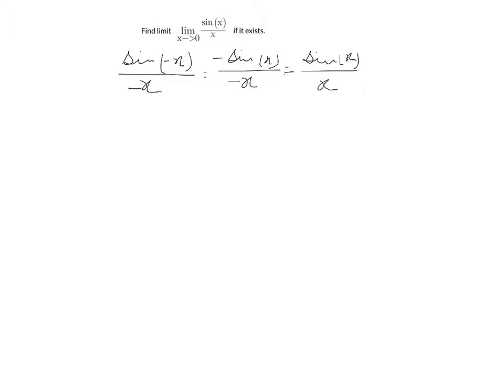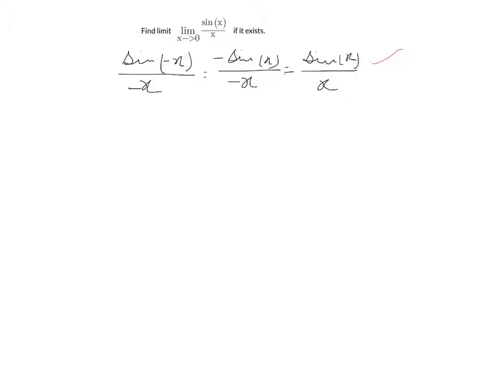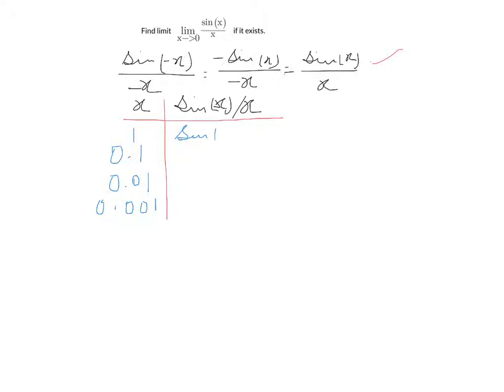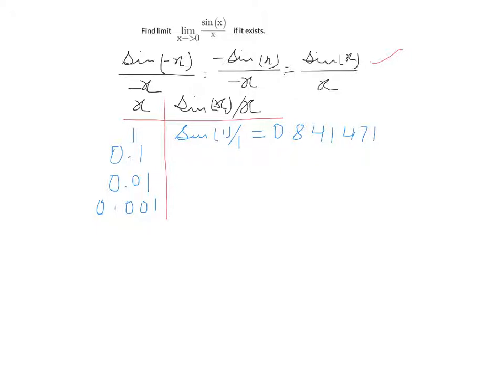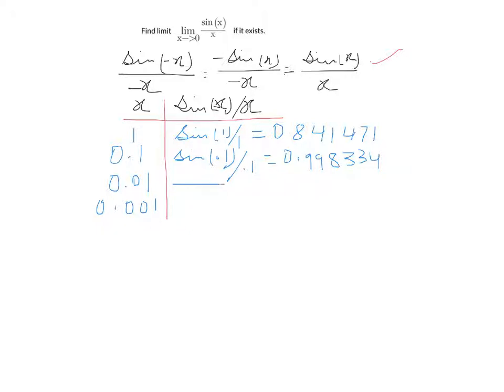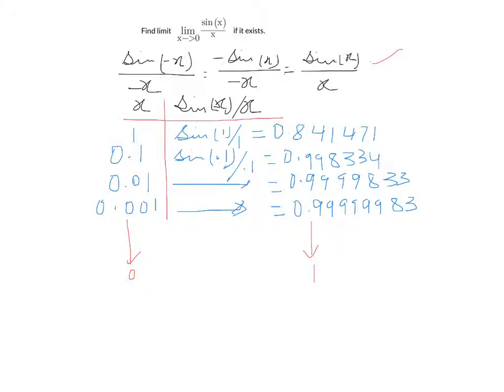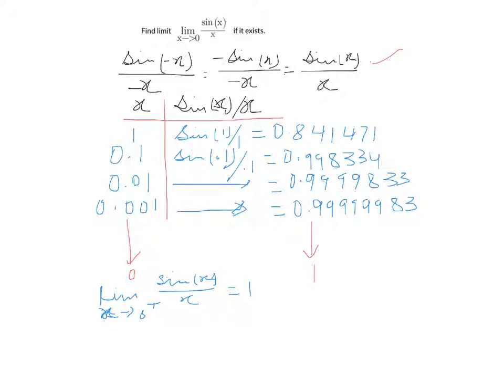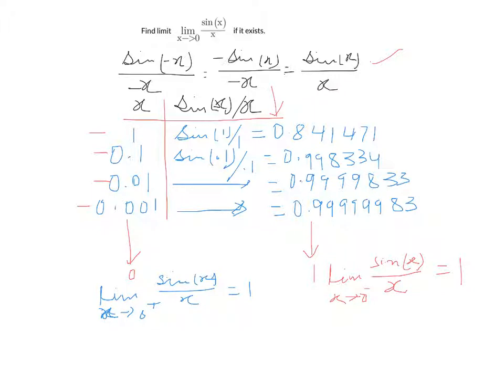LimSinx_x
This video explains how to numerically find limit of sin(x)/x as x approaches 0.